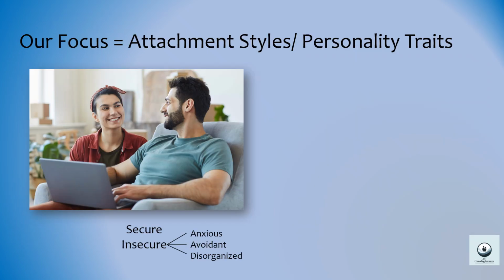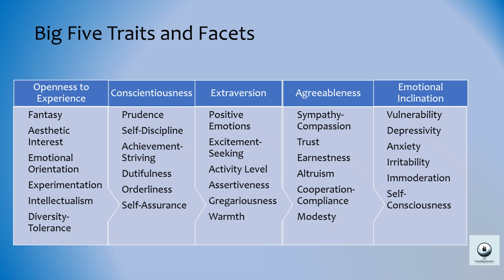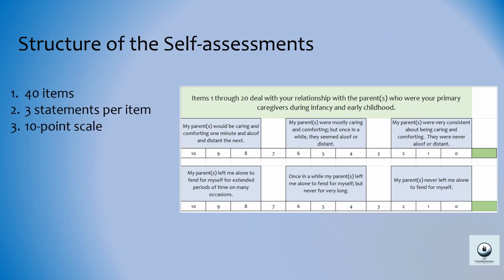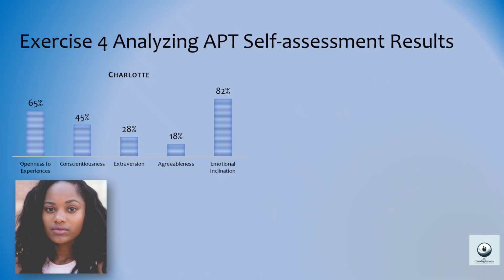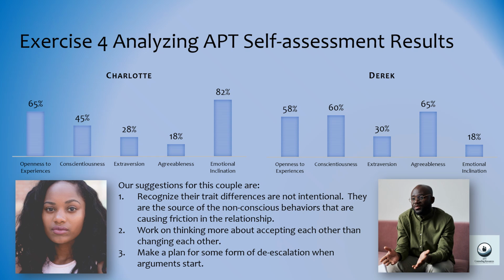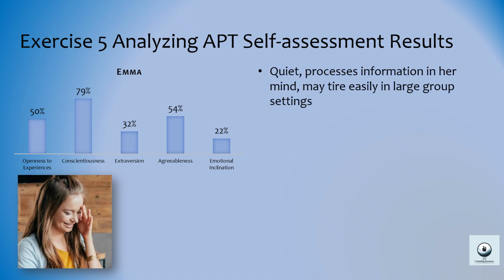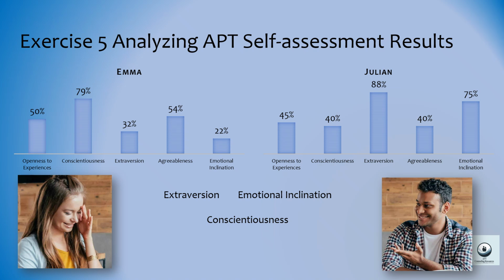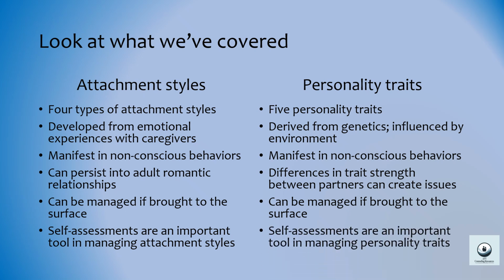Part 3 Using APT Self Assessments